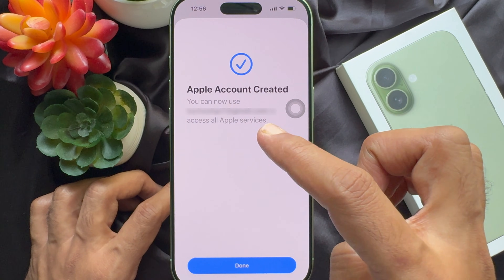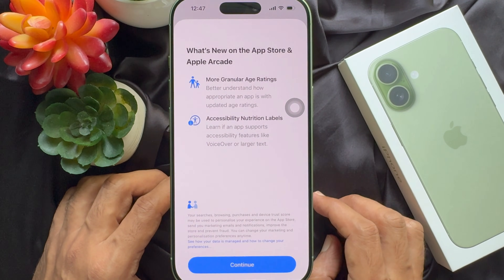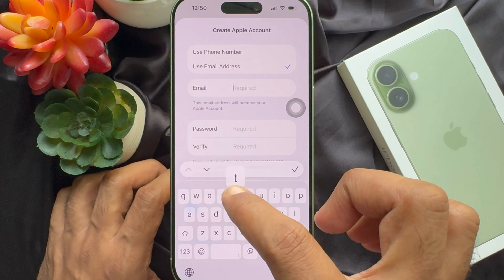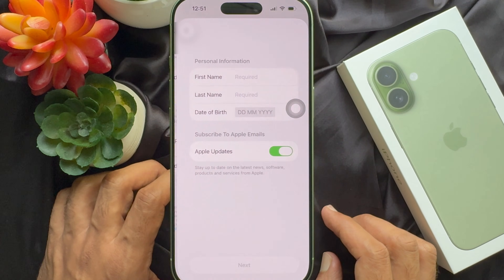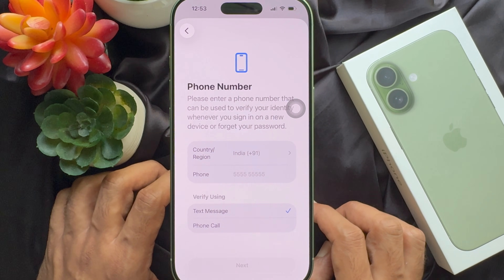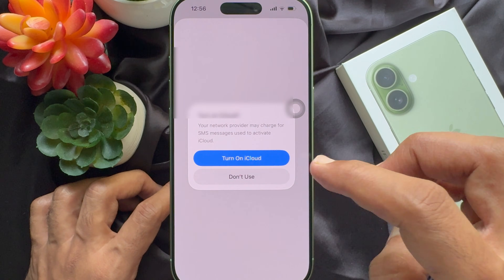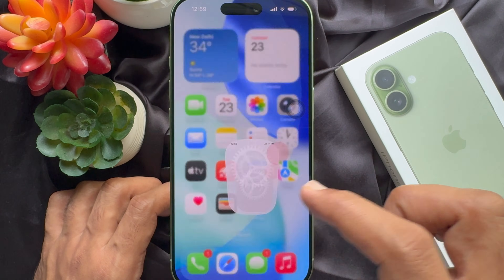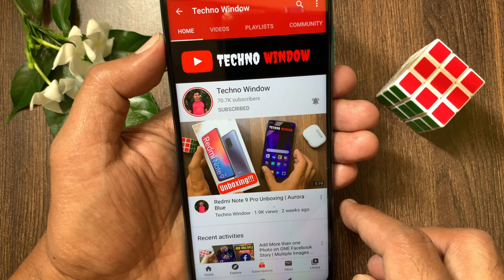iPhone 17: How to Create a New Apple ID & Setup (Step by Step) for Beginners